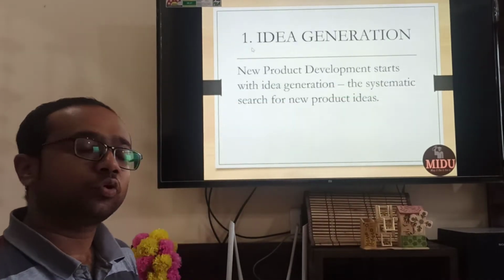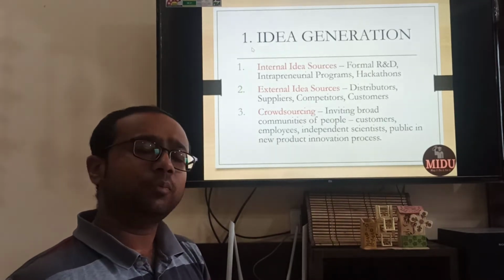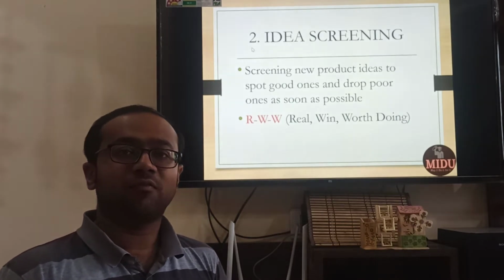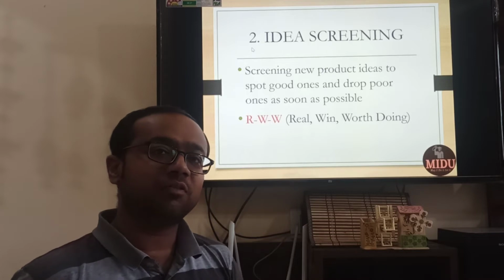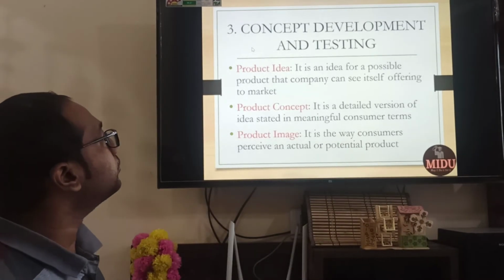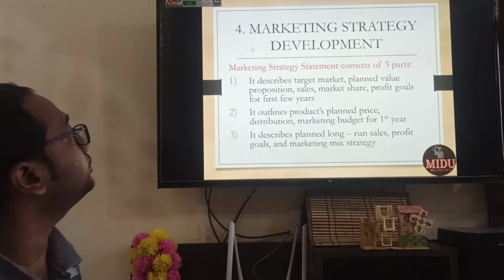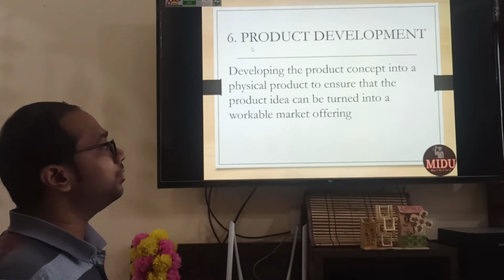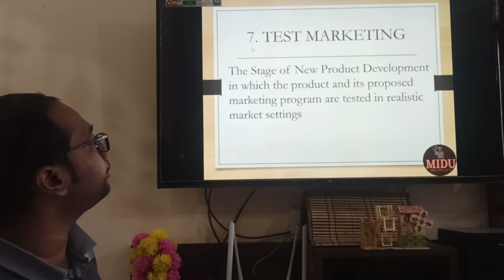MARKETING - 29. New Product Development (English)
Understand the concept of New Product Development in a simple way.